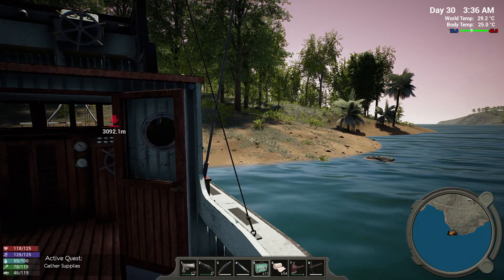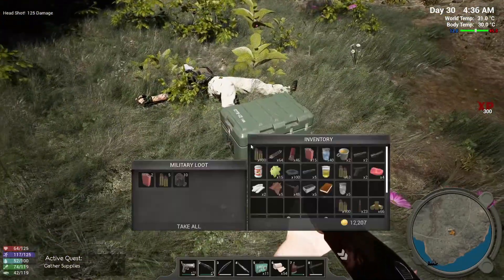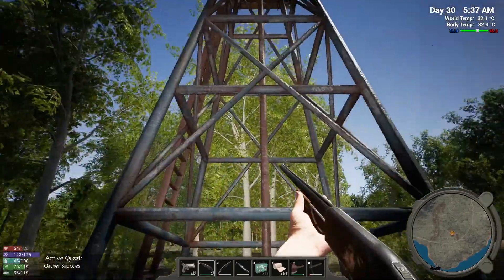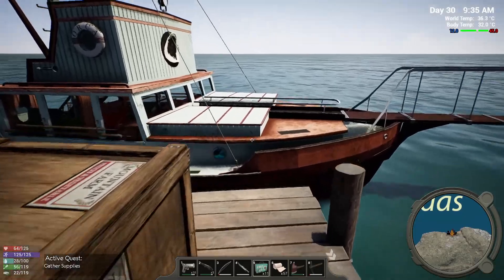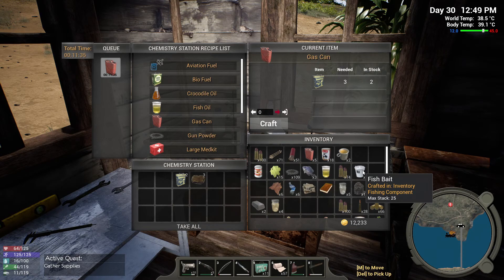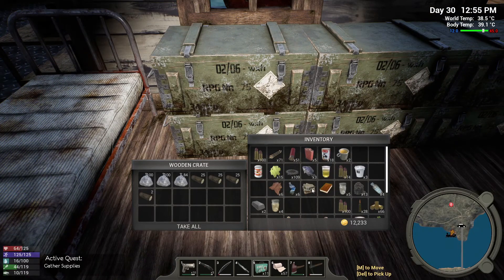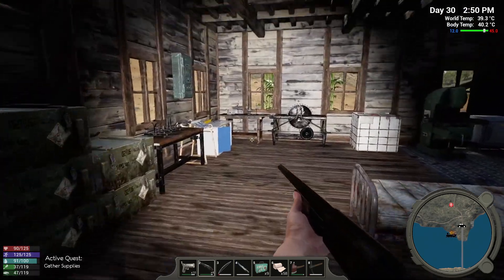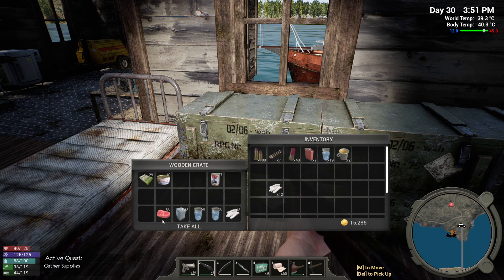Hold Your Own S1E29 - Looking for the supply crates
This is an open world sandbox, crafting and survival game.

We are playing on story mode with tutorials